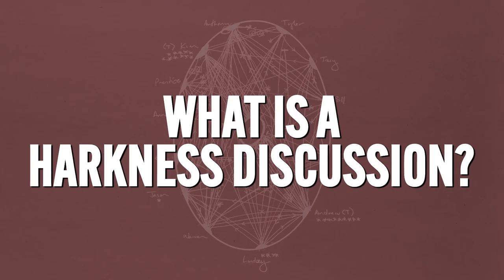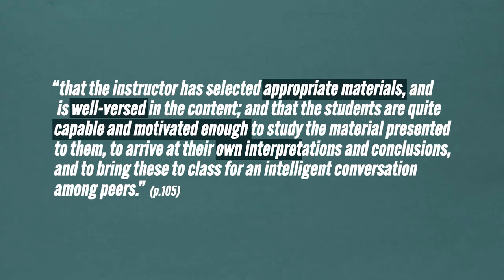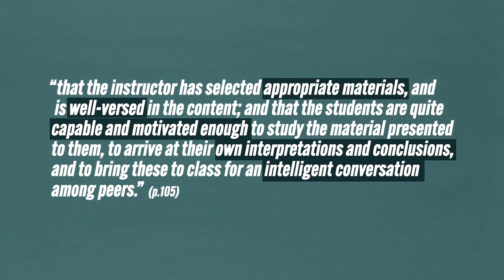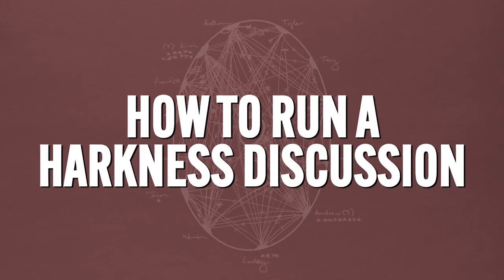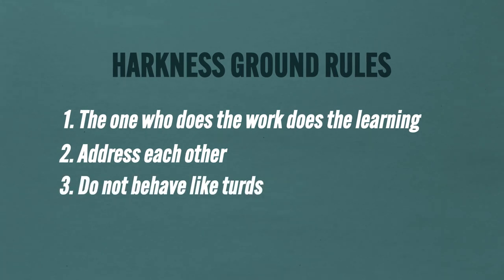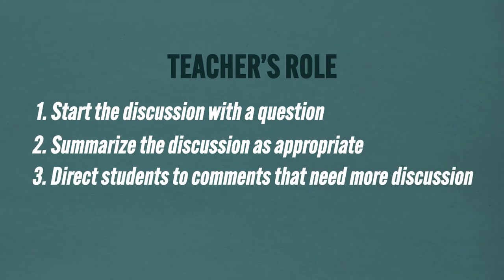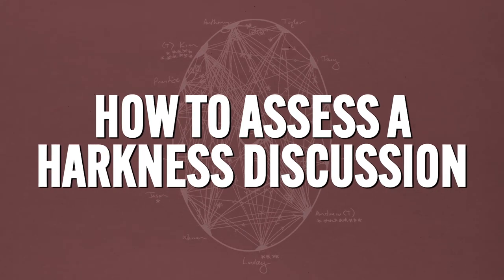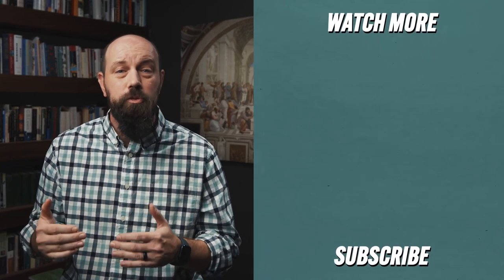How to Run & Assess HARKNESS DISCUSSIONS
IN this video Heimler explains how to run and assess a Harkness Discussion.